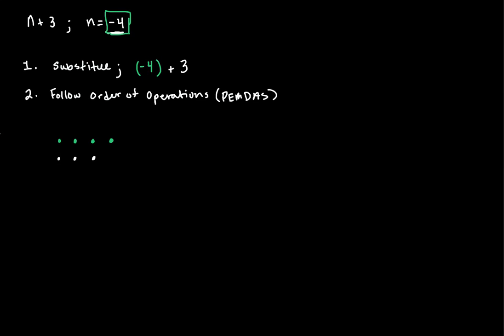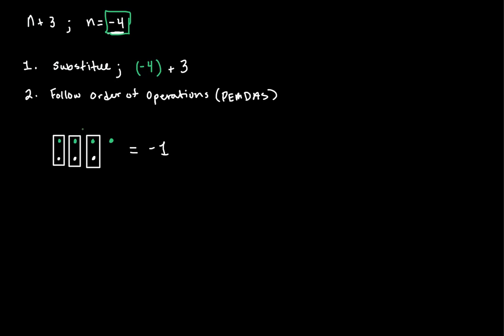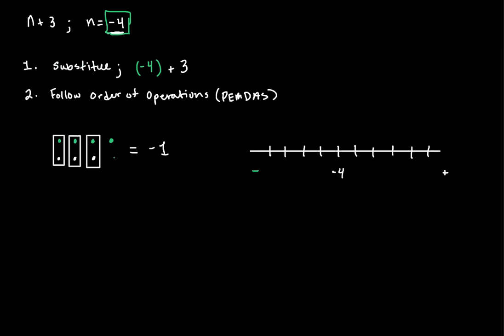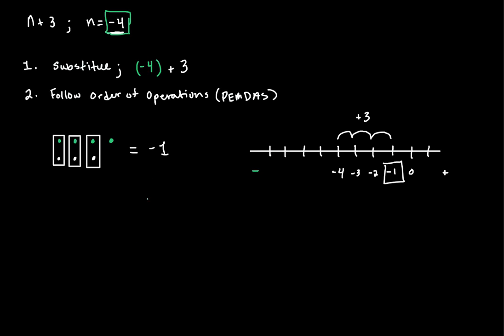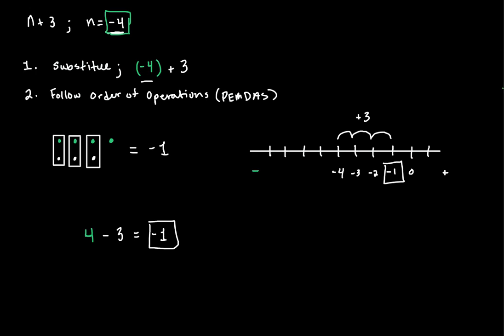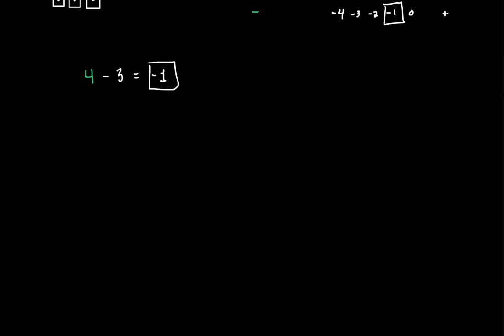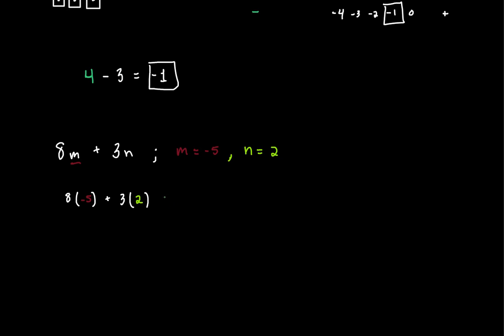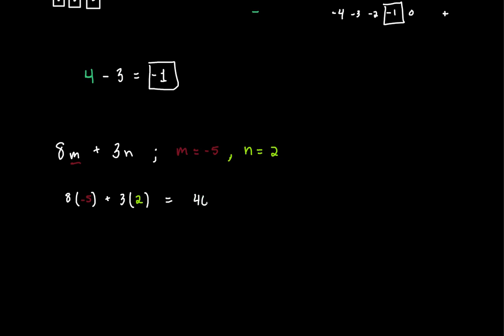Evaluating Expressions with Integers - Quik Math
Quik ways to solve expressions with variables and negative numbers!

Created using Krita and Screencastify.